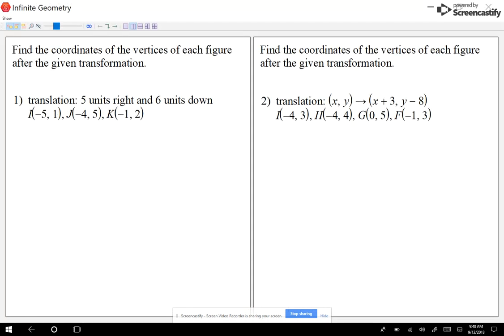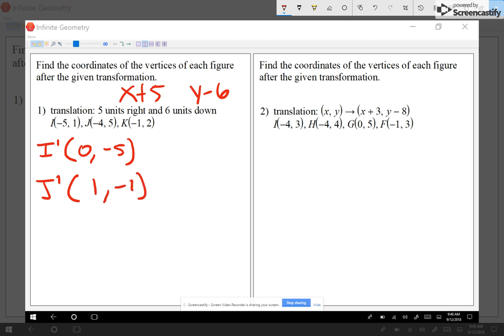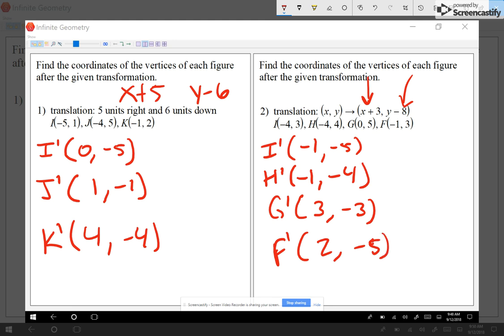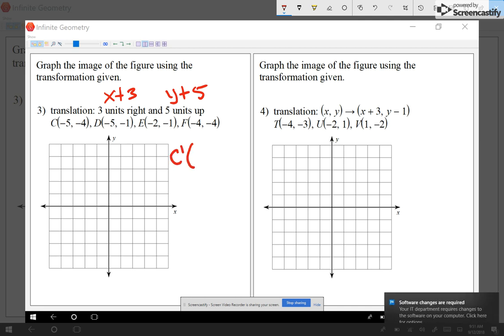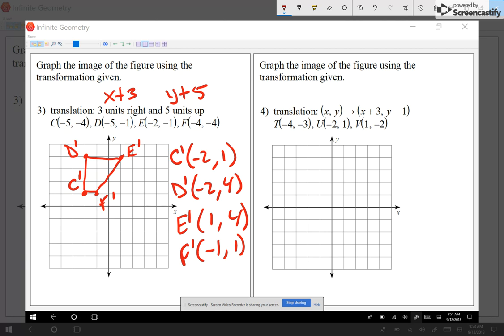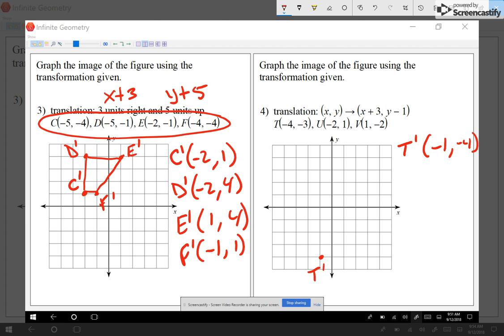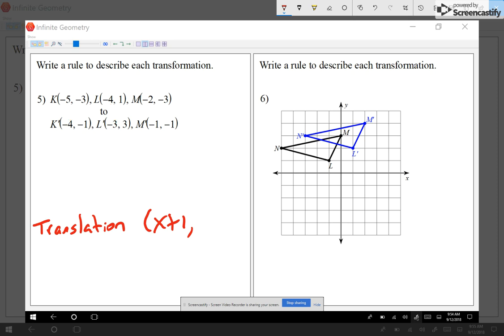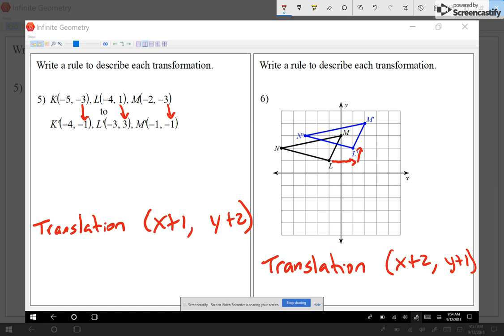Leonzo Translation rules